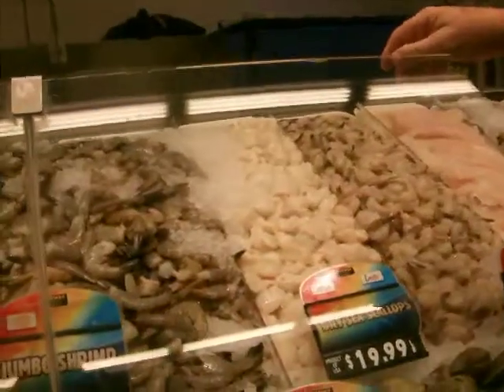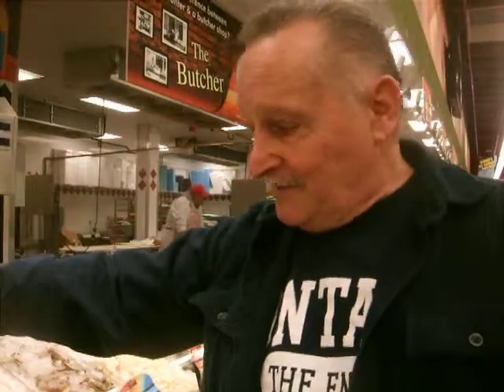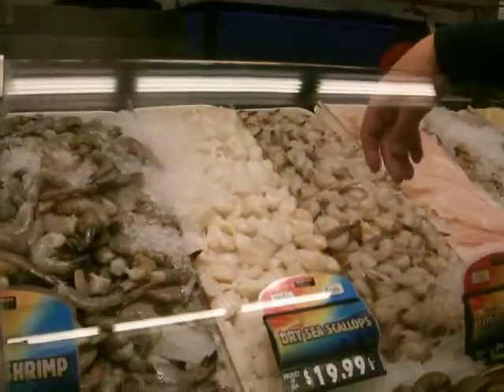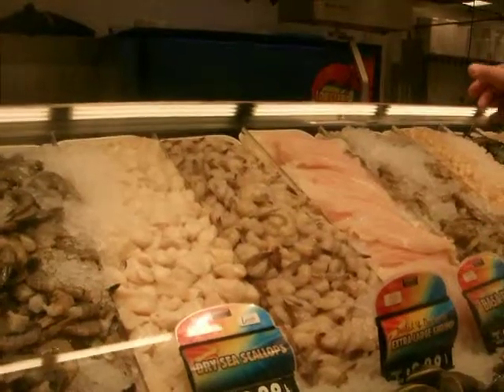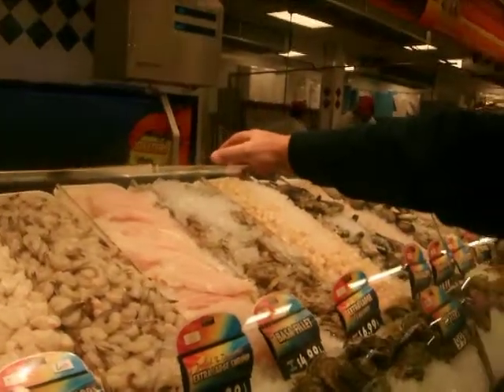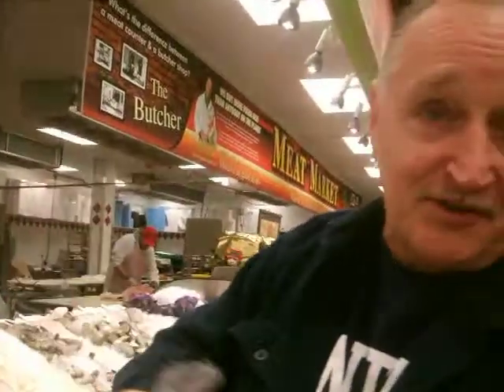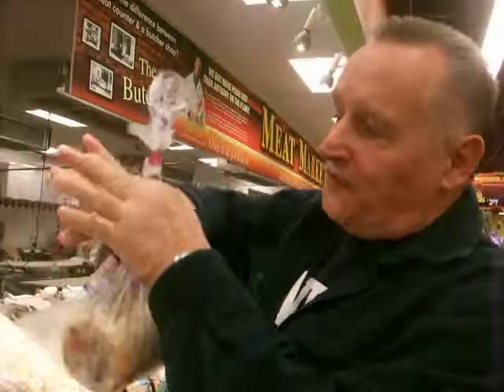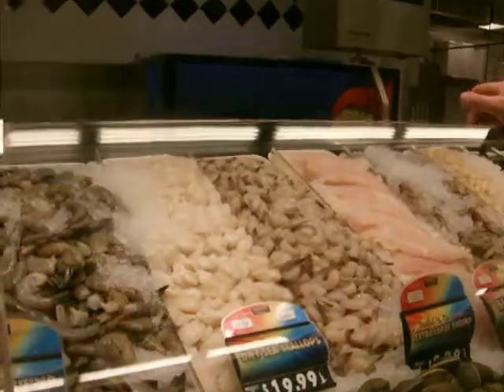Tony talks about scallops.AVI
Tony Maltese, fishmonger at Fairway Market, talks about dry scallops